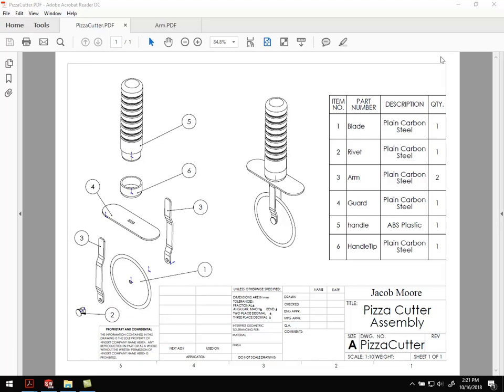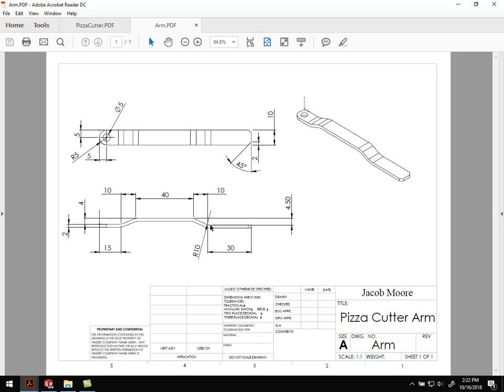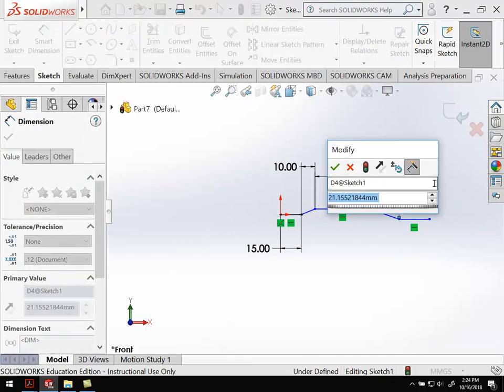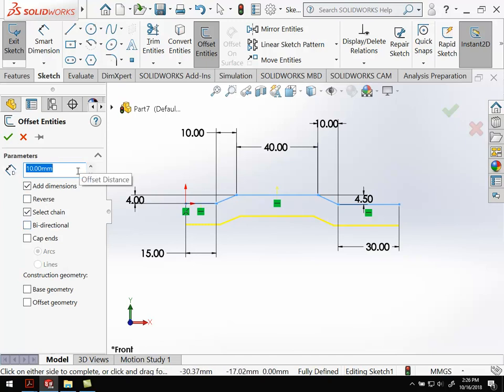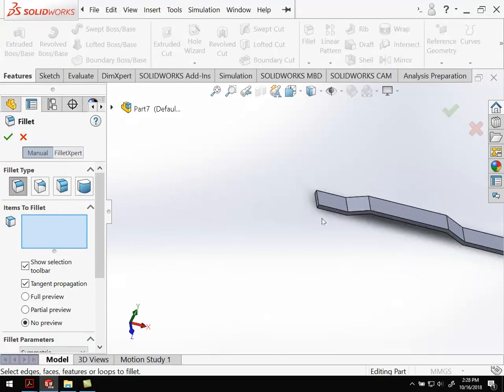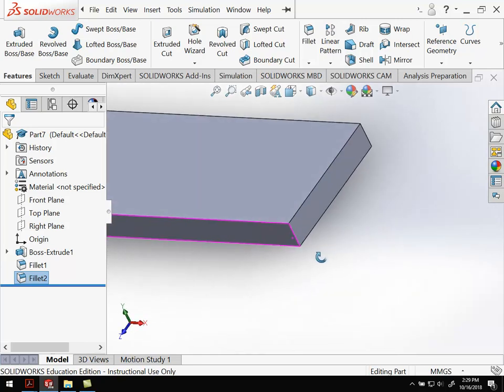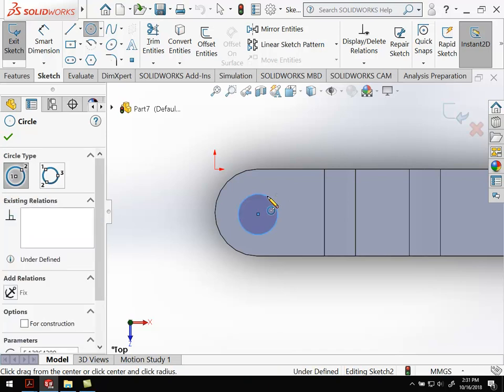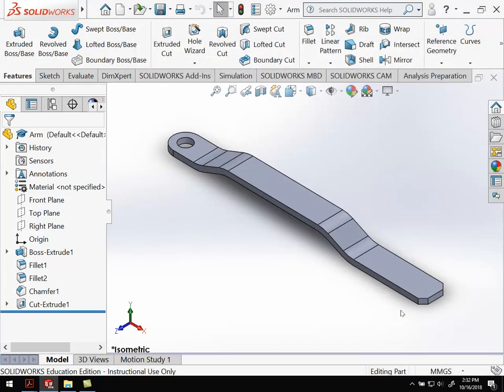Arm Part - SolidWorks 2018 Tutorial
The 5th Tutorial in the SolidWorks Video Series.